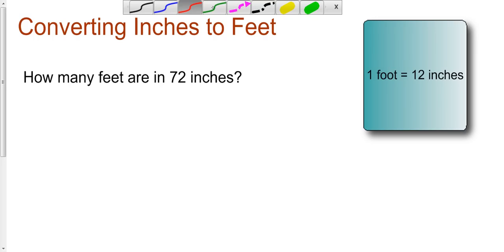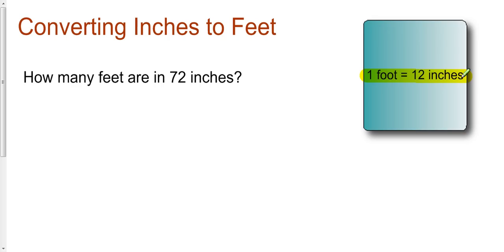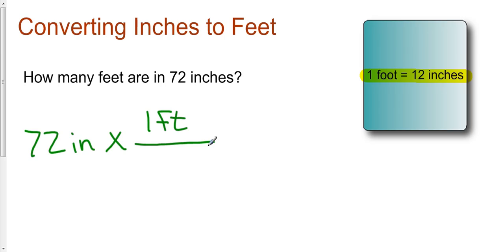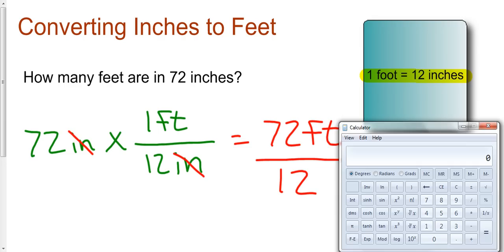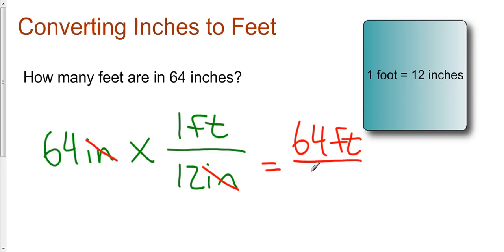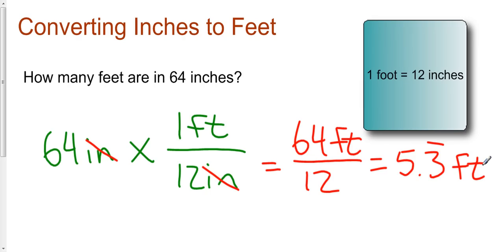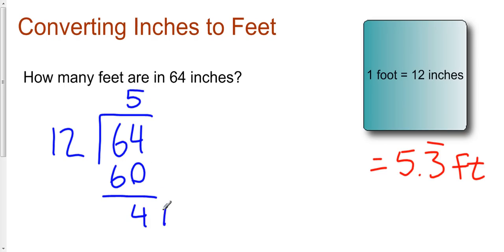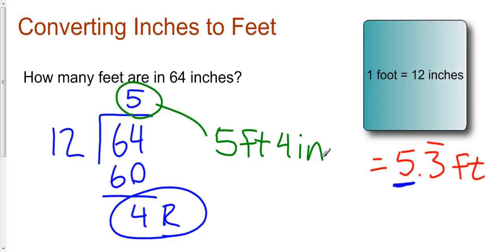Converting Inches to Feet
This video describes how to convert inches to feet.